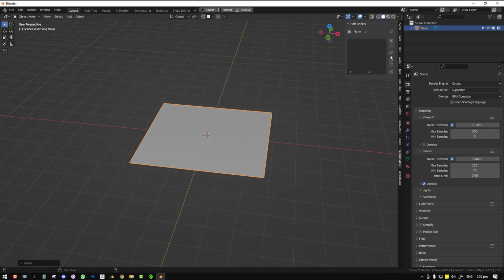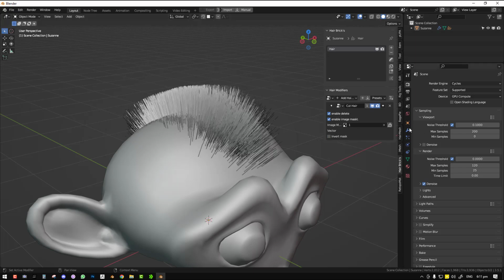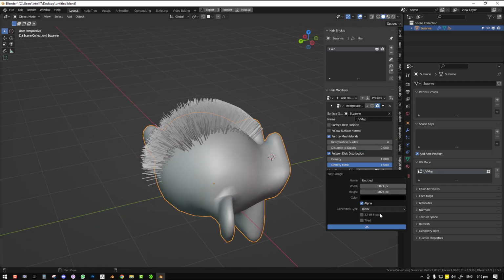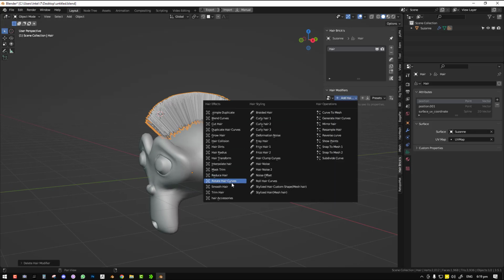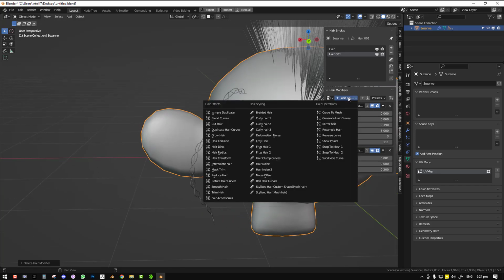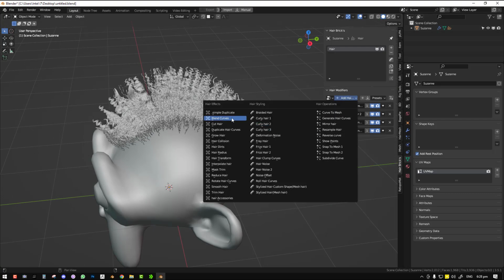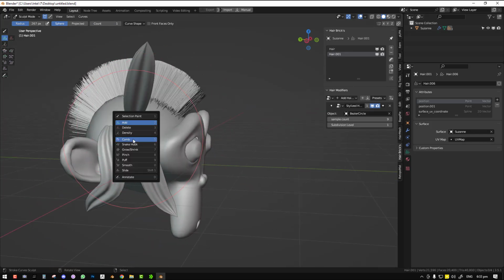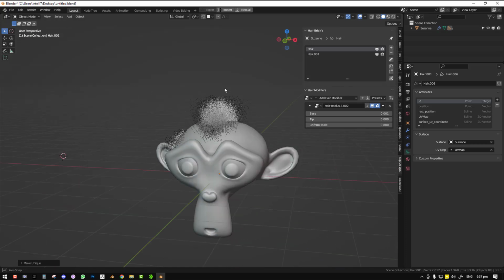Explaining all 40 Hair Modifier in Blender